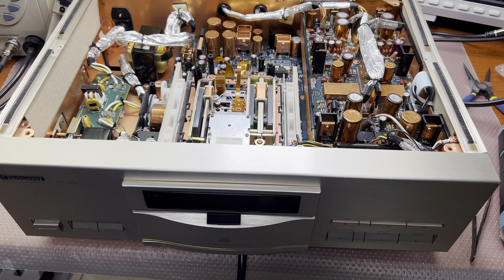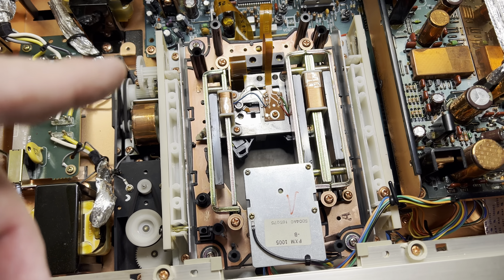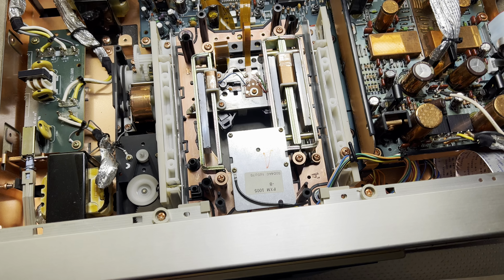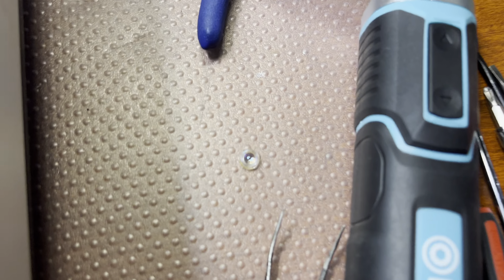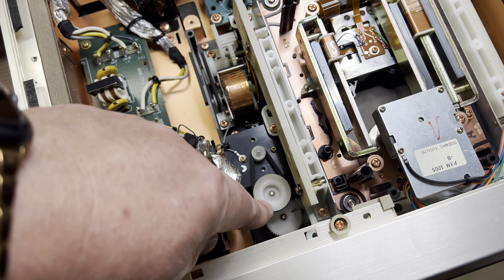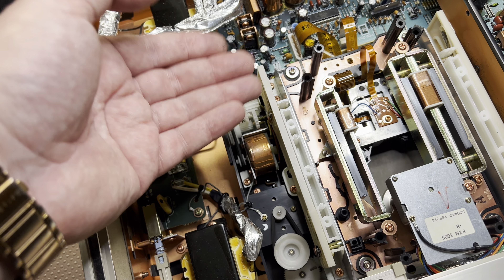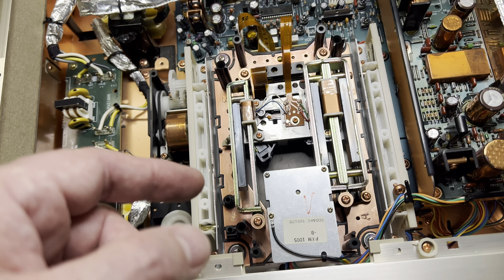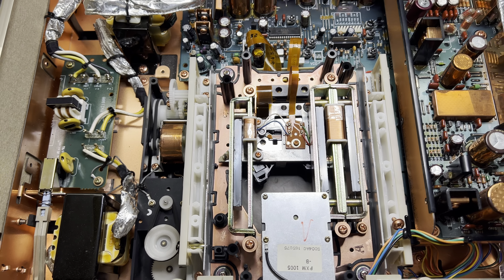Pioneer PD-T07 Restoration Part 3: Diagnosing the Root Cause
In this third installment of our Pioneer PD-T07 restoration series, we take on the task of diagnosing the root cause of the issues plaguing this vintage audio device.

Our search yields surprising results - we discover a dislodged lens from the laser head. This could be the key issue preventing proper CD reading. We also inspect various switches and other components to ensure we aren't missing any other potential problems.

A correct diagnosis is critical to any successful restoration. It not only saves us from performing unnecessary repairs but also ensures that we address all existing problems to get the device back to its optimal working condition.

Join us as we dive deeper into the complexities of this stunning piece of equipment. Follow our journey as we attempt to breathe new life into this incredible piece of vintage audio gear.